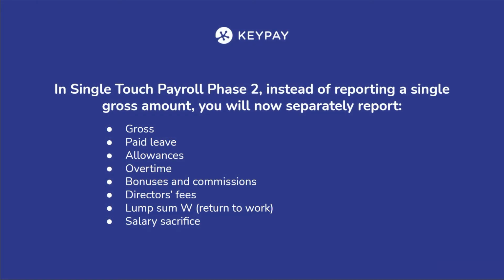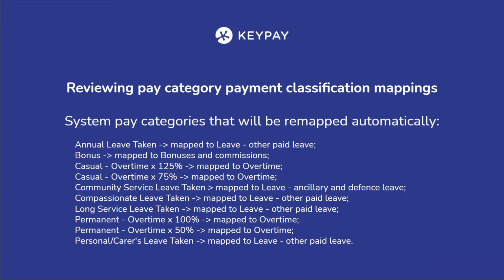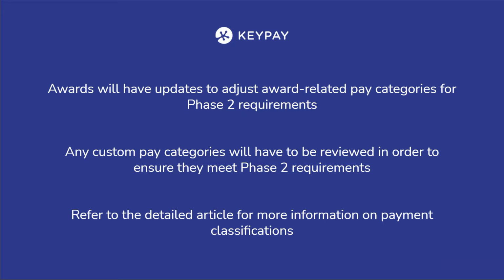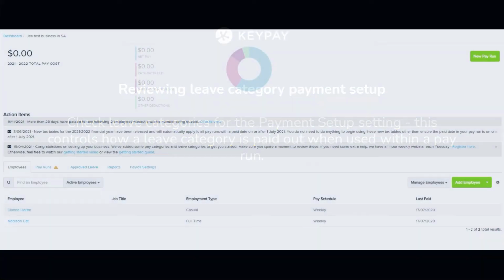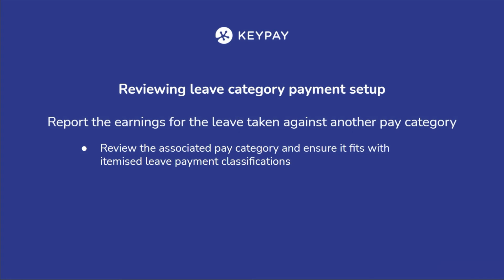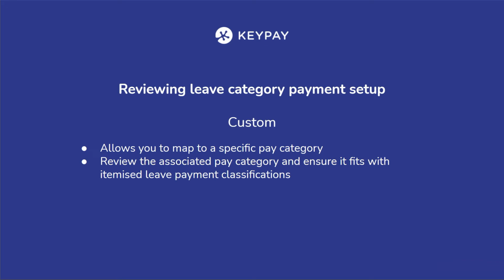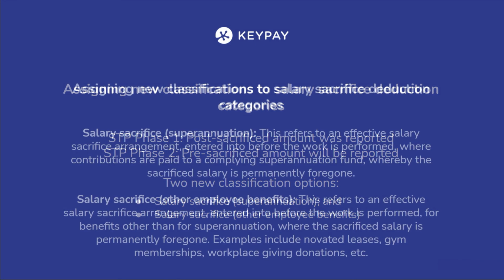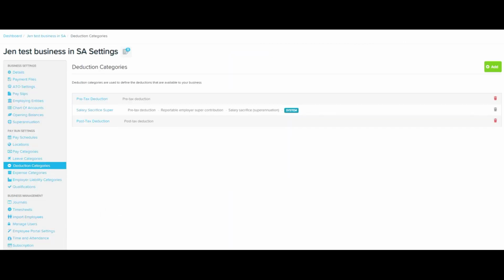STP Phase 2 - Disaggregation of Gross Amounts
In STP Phase 1, the gross amount you reported contained different types of amounts depending on the particular income type. This approach has changed in STP Phase 2 and all payment types are now reported consistently for each income type.

To read more about the disaggregation of gross (pay categories and deduction settings), take a look at our support article